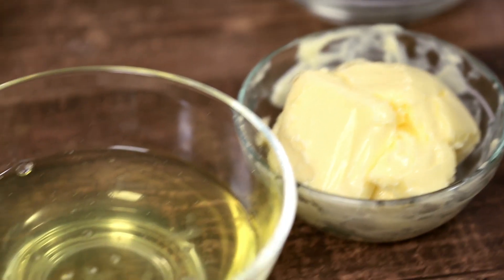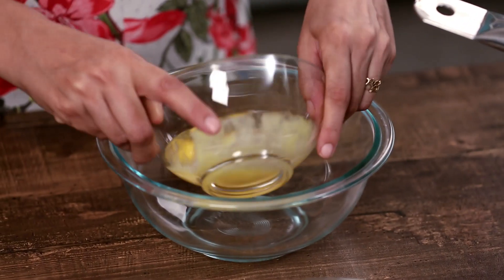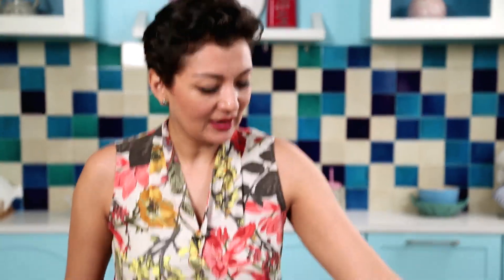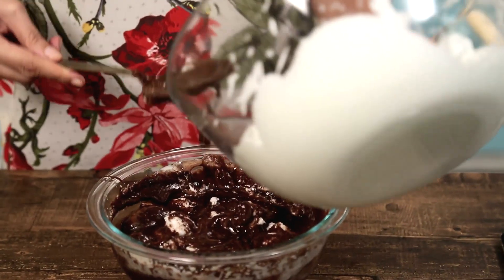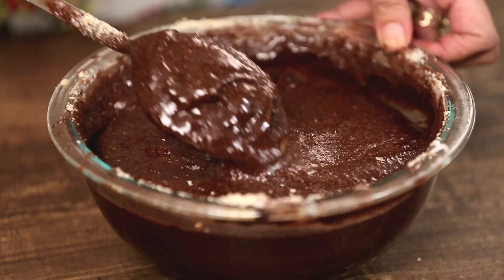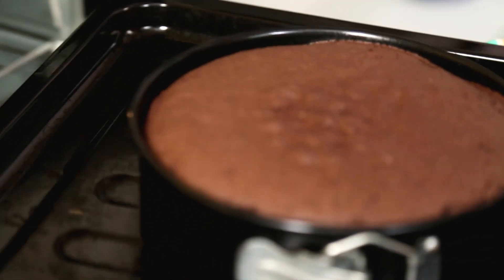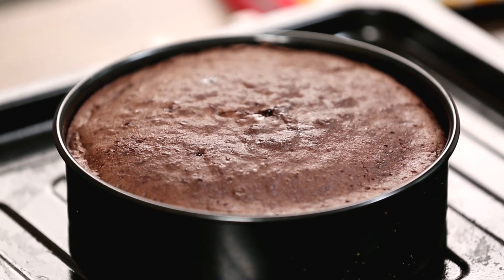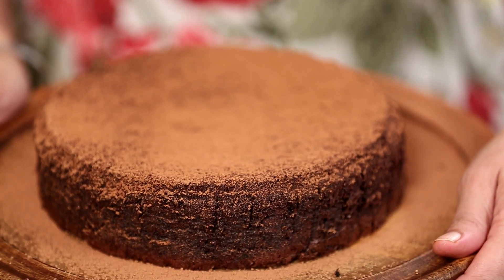Flourless Chocolate Cake Recipe | Easy To Bake | Curries And Stories With Neelam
Learn how to make Flourless Chocolate Cake at home only on Get Curried.

Flourless Chocolate Cake is a type of cake made from an aerated chocolate custard. It is considered a restaurant-style dessert, flourless chocolate cake is also popular for gluten-free diets. So watch and learn how to make Flourless Chocolate Cake at home only on Get Curried.

Ingredients
300g dark chocolate
150g butter
5 eggs
50g caster sugar
150g grounded almond

Method
-In a saucepan heat some water and keep a glass bowl over it
-Place butter and dark chocolate and let the ingredients start melting
-Add egg yolks and castor sugar and whisk it
-Whisk the egg whites
-Add the melted chocolate and butter into the whisked egg yolk and -mix properly
-Add the whisked egg whites
-Add almond powder into the mix it properly
-Add the mixture into the greased tin
-Place the tin into a preheated oven at 230 degrees Celsius
-Keep the cake in the oven for 25 minutes
-Insert the skewer and check if it's done
-Cake is ready to be served

Host: Neelam Bajwa
Copyrights: REPL